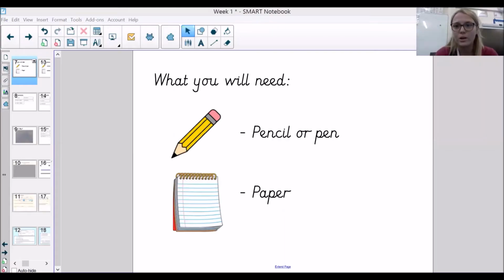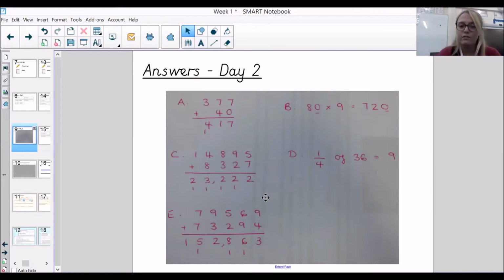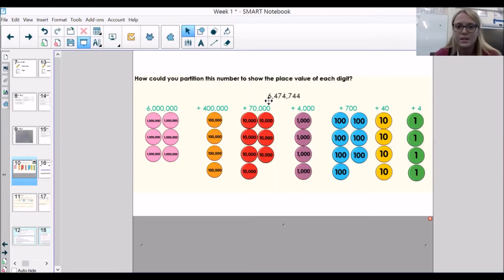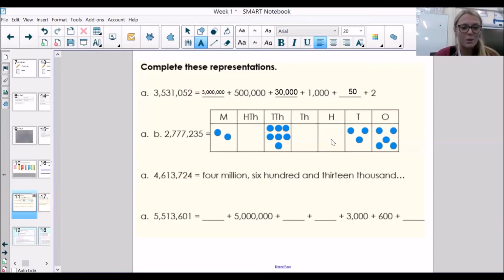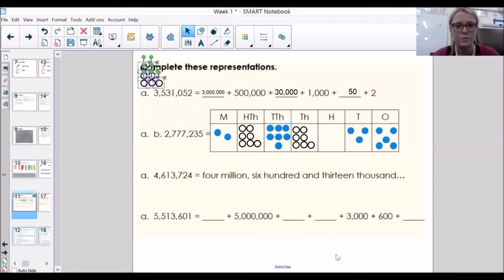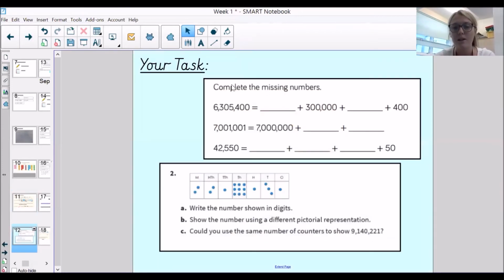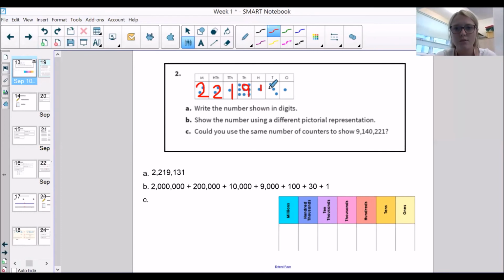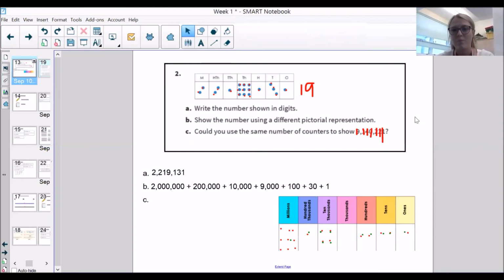Year 6-Day 2-Maths